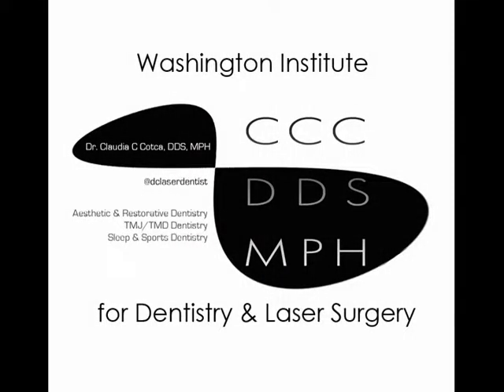Dr Claudia Cotca on Lip Ties or Frenum Attachment Treatment with Laser Surgery to improve gum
At the tender age of 5, Dr. Claudia Cotca knew she was destined to be a dentist. Dr. Cotca has been blessed to reap a worldwide reputation as a highly skilled aesthetic restorative dentist.  With degrees in Chemistry, Cellular Molecular Biology, Toxicology, and Doctor of Dental Surgery, Dr. Cotca focuses on comprehensive oral multidisciplinary dental treatments.  She is a Fellow in the American Academy of Oral Medicine, Pierre Fauchard Society, International College of Dentists, and member of the International College of Prosthodontists.  “My comprehensive diagnostic approach integrates aesthetic-driven facial smile rehabilitation with biomedical oral therapies, including sleep apnea rehabilitation, extending from oral therapies for diabetes, cancer/chemotherapy to age and gender specific oral health aesthetic treatments.” says Dr. Cotca.

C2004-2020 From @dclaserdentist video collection